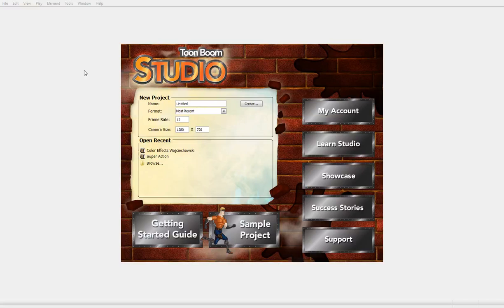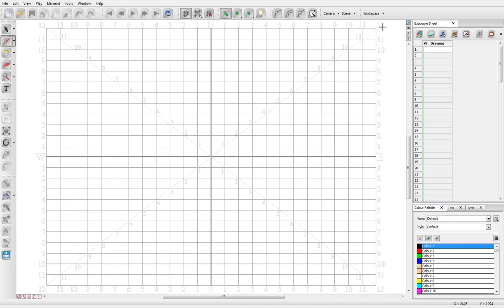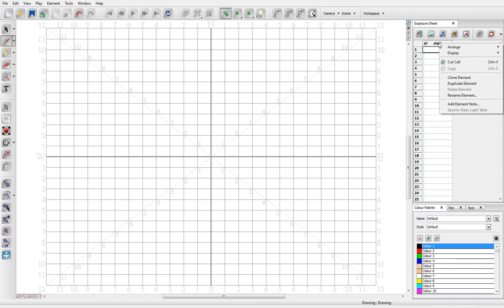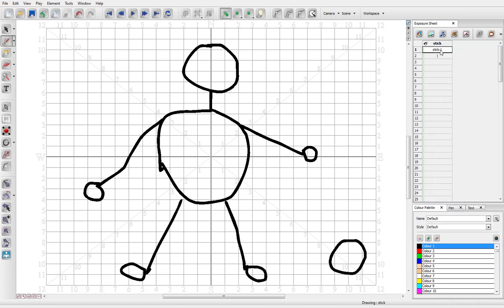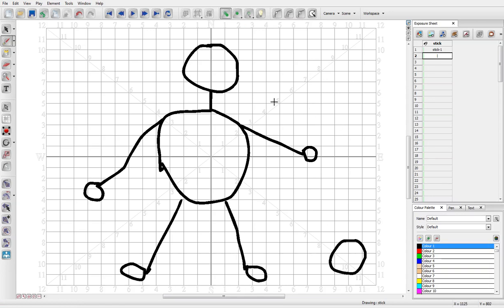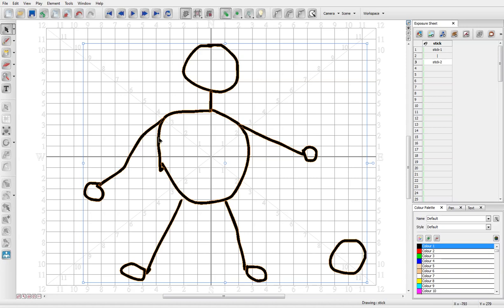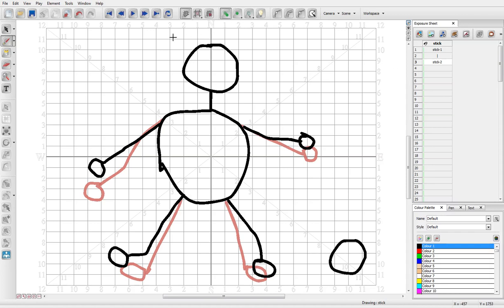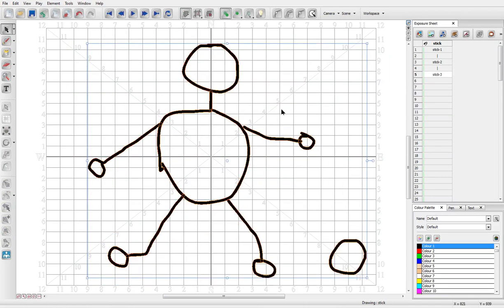Animation Toon Boom Drawing Action